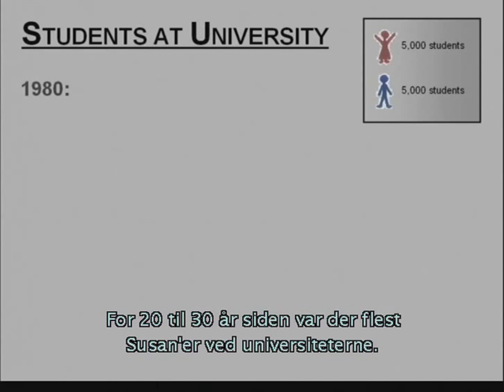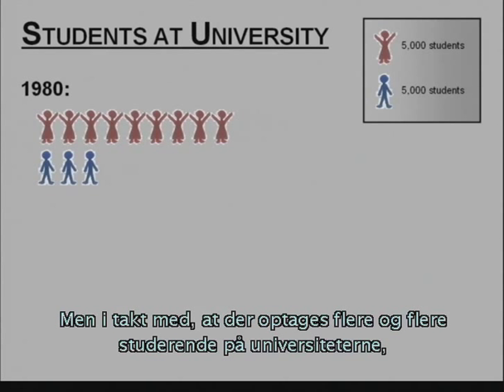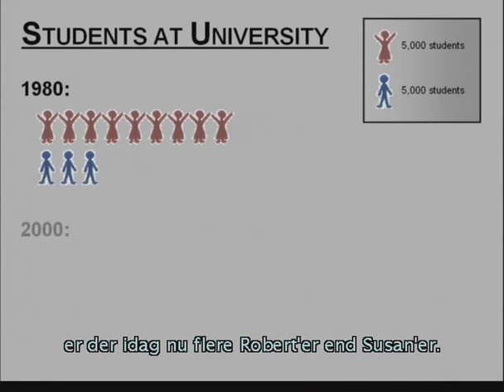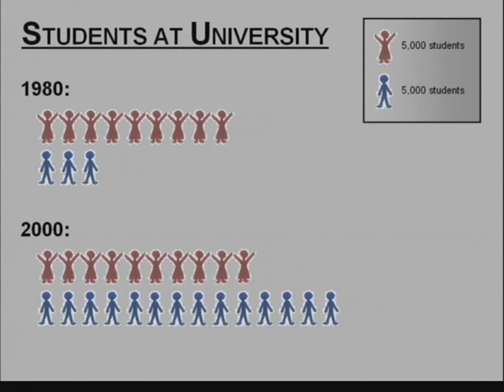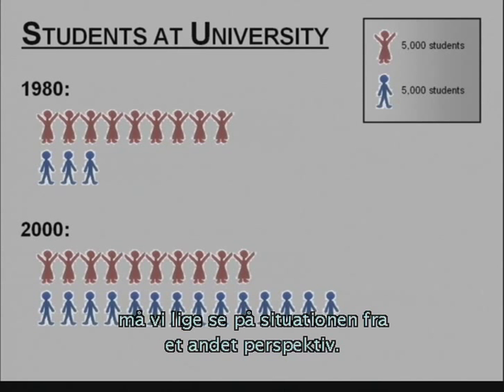Teaching Teaching & Understanding Understanding (1/3) [Danish subtitles]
"Teaching Teaching & Understanding Understanding" is a 19-minute award-winning short-film about teaching at university and higher-level educational institutions. It is based on the "Constructive Alignment" theory developed by Prof. John Biggs. The film delivers a foundation for understanding what a teacher needs to do in order to make sure all types of students actually learn what the teacher intends.

The film is also available in high quality on DVD with subtitles in seven languages (English, French, Spanish, Portuguese, Italian, German, and Danish).